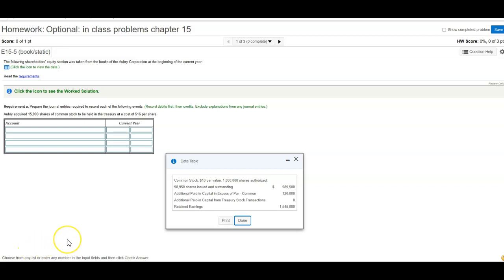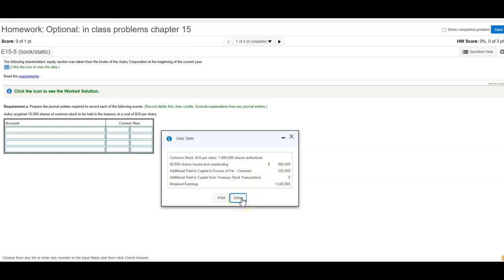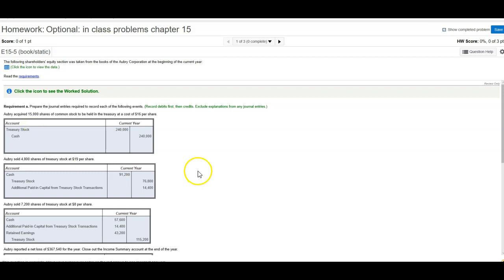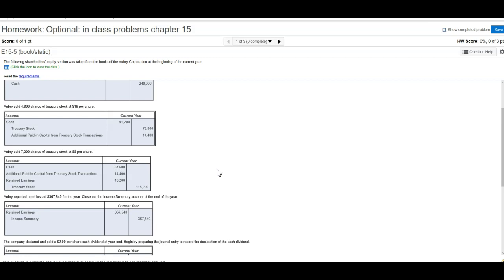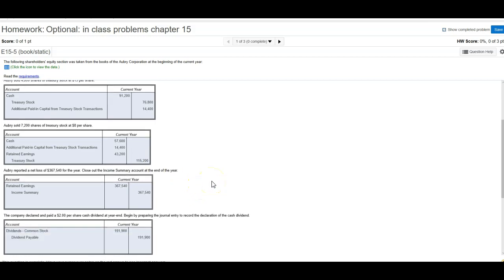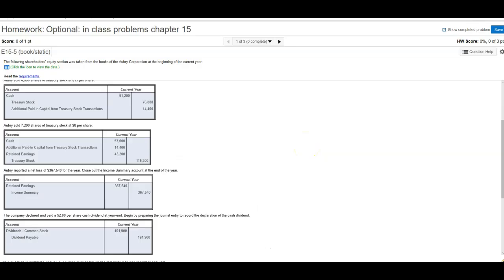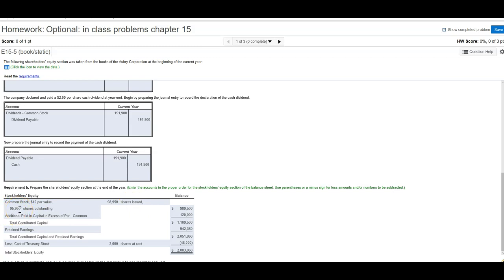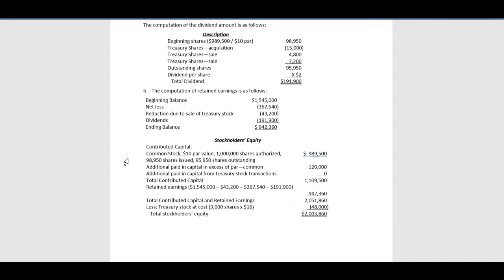Treasury stock transactions